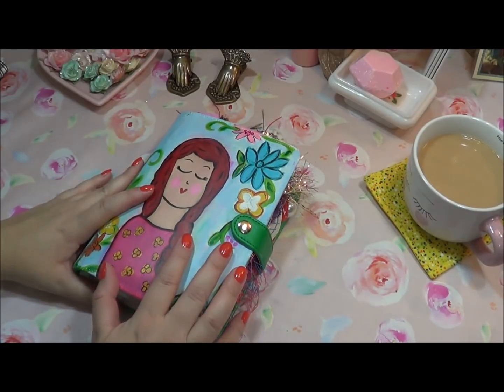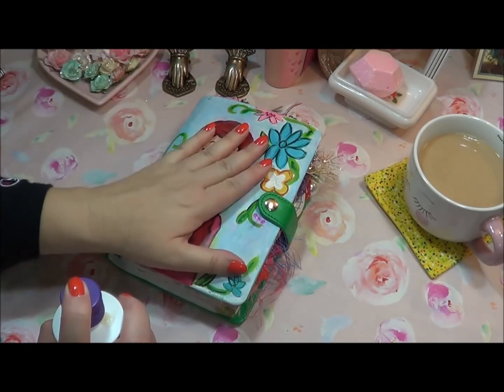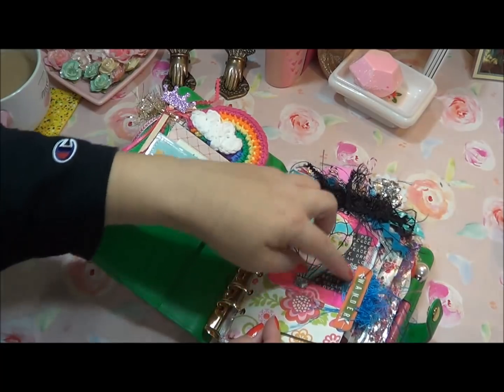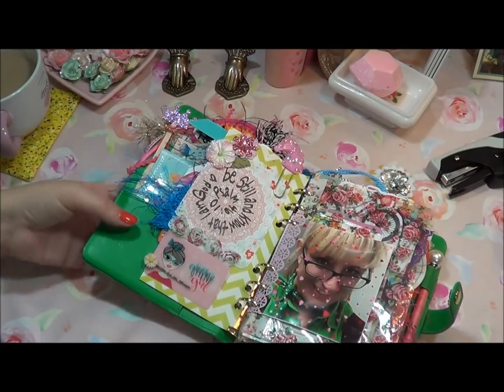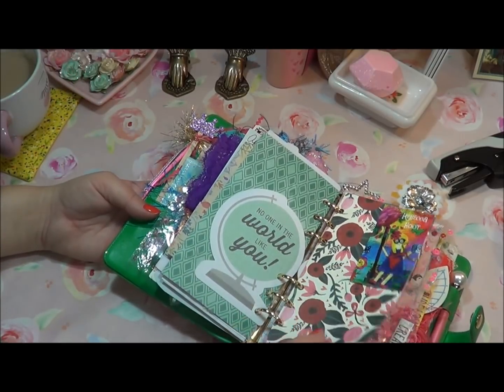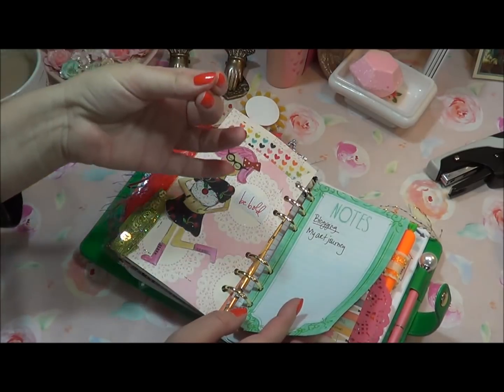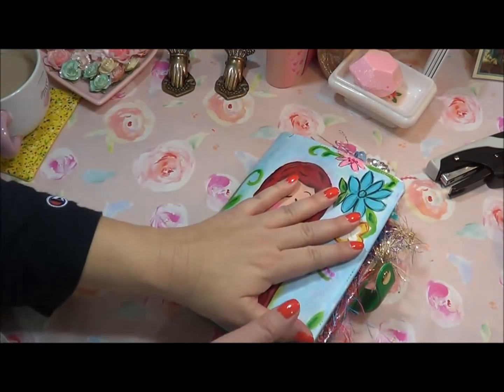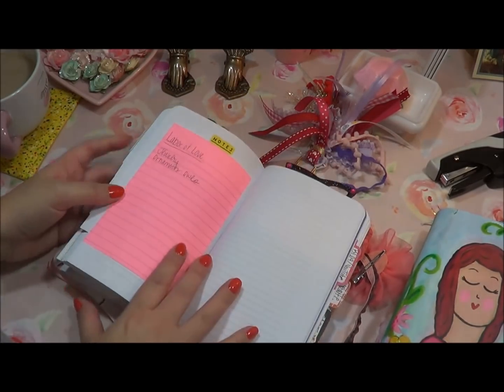Creative Planner Flip Through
Hello! I'm so excited to show you my creative business planner set-up. This planner is filled with inspiration and eye candy for me to dream and plant ideas for my creative business. Unlike my everyday planner, I'm filling this one with lots of ephemera and pretty papers to inspire my creativity. In the video, I talk about goals and plans I want to work on to build a stronger business as a creative entrepreneur.